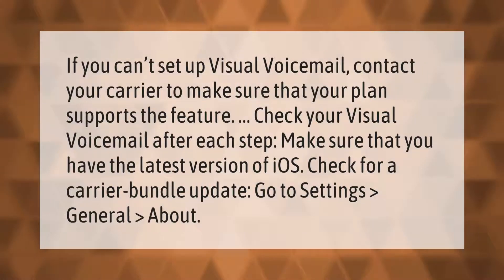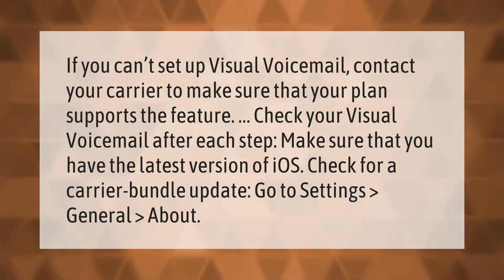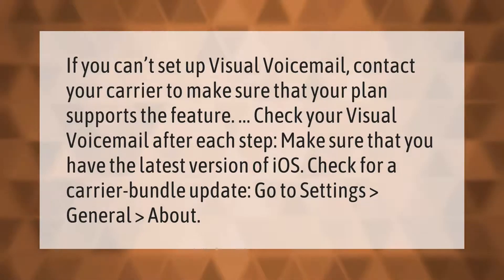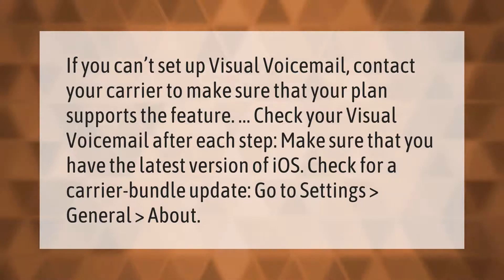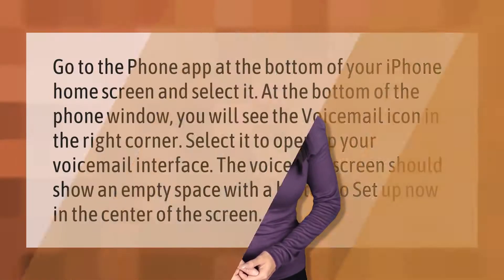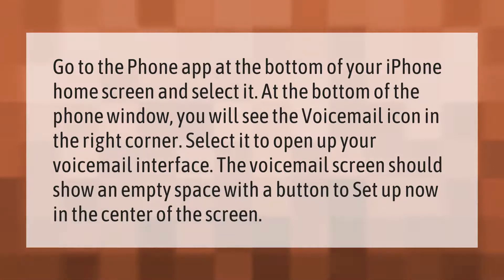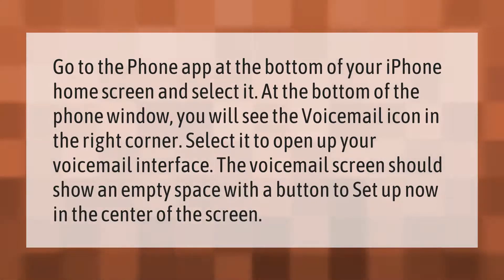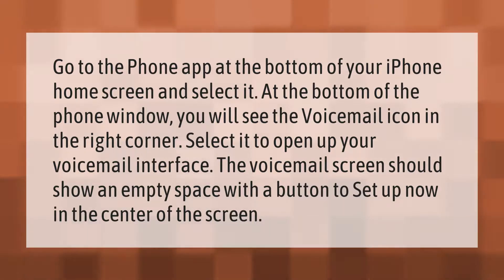Why can't I setup my voicemail on my iPhone 11?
00:00 - Why can't I setup my voicemail on my iPhone 11?
00:38 - How do I activate voicemail on my iPhone?

Laura S. Harris (2021, September 22.) Why can't I setup my voicemail on my iPhone 11?
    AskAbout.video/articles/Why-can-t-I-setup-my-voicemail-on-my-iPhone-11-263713